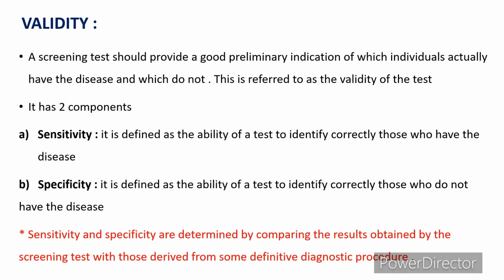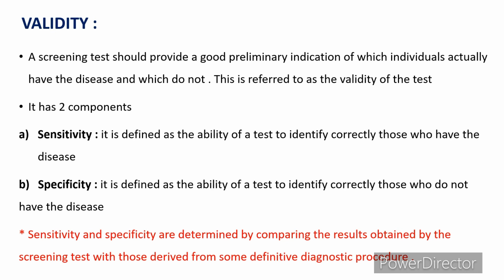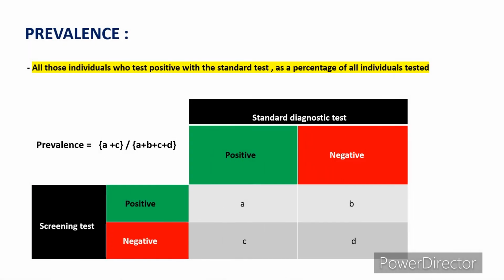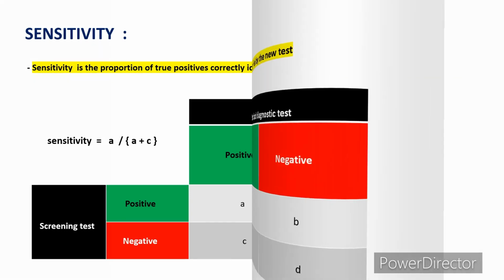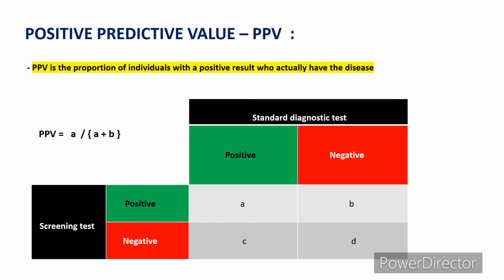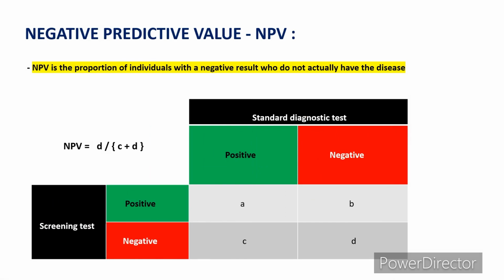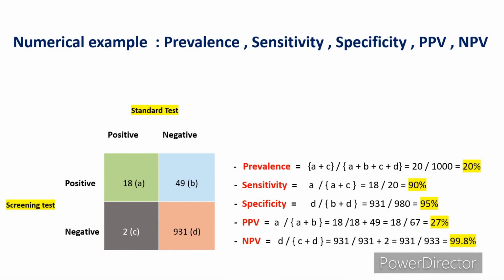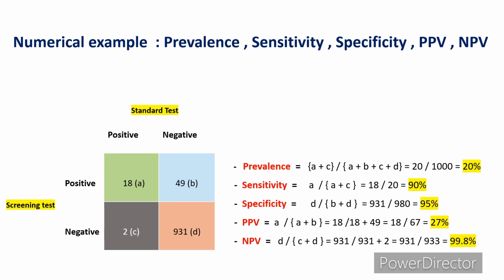Epidemiology part-8 - Screening - Validity, Reliability & Yield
This is a simplified lecture series for quick revision and easy understanding of Epidemiology.

This series caters to Public Health students, MPH, MHA, MBA students, UGC NET & NEET aspirants.

You are also encouraged to post your doubts in the comment section.

Dr. Ravula Sai Prashanth
BDS, MBA-Health Care Management
Ph.D. Scholar - Public health
IIHMR University, Jaipur